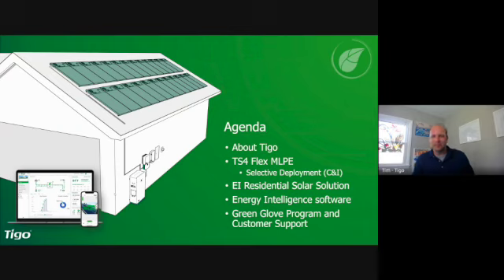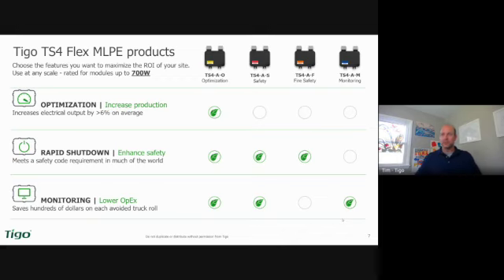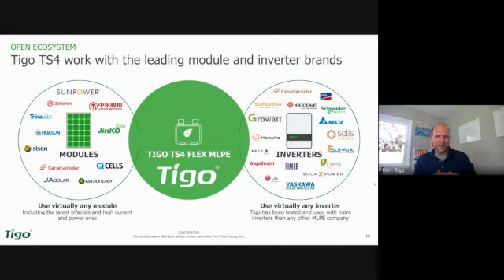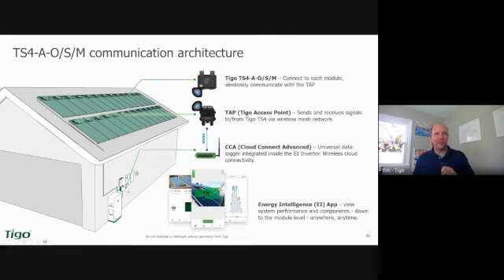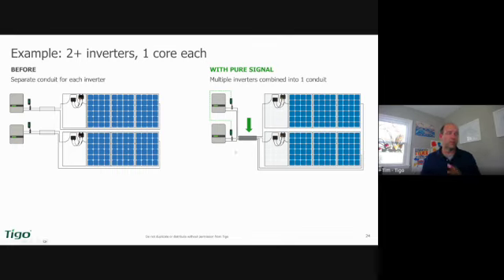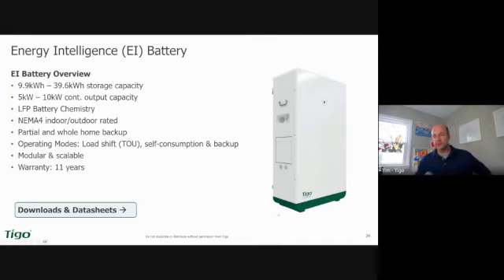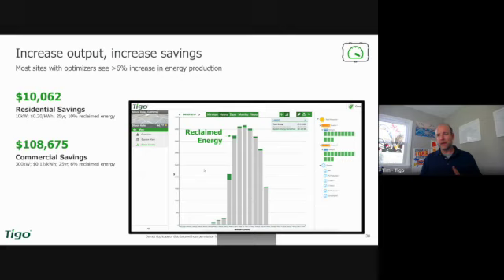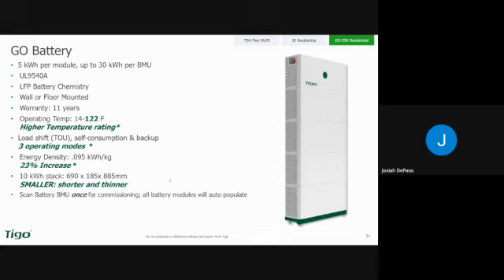Tigo Training with Exel Solar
Tim Grahl with Tigo Energy joined the Exel Solar team to provide an overview of Tigo Products and insights on why to choose Tigo!